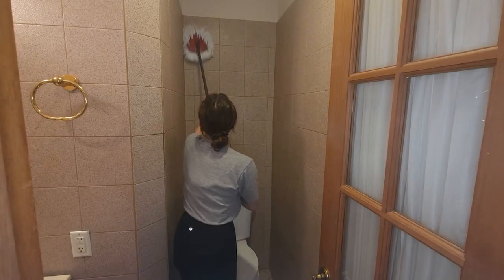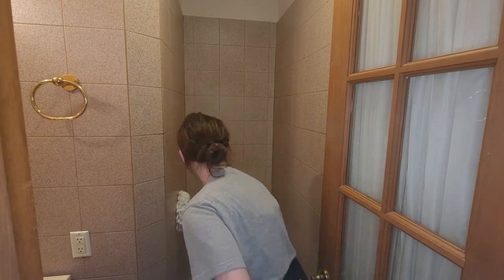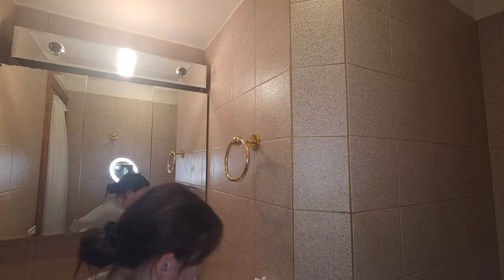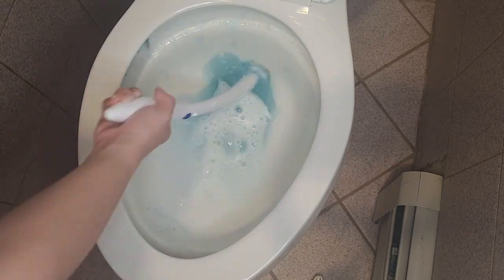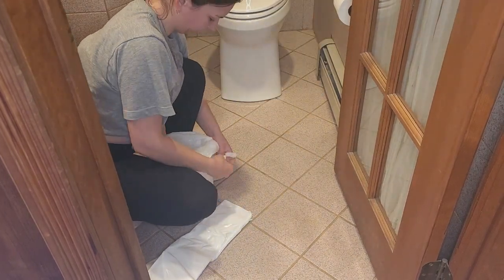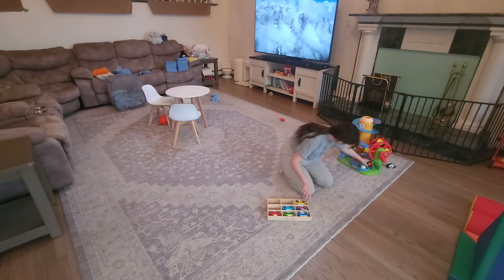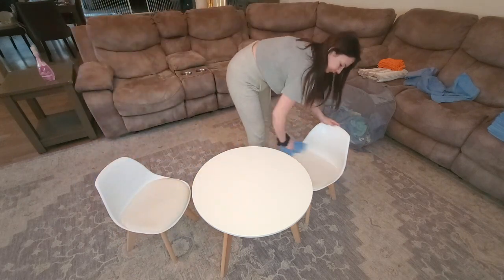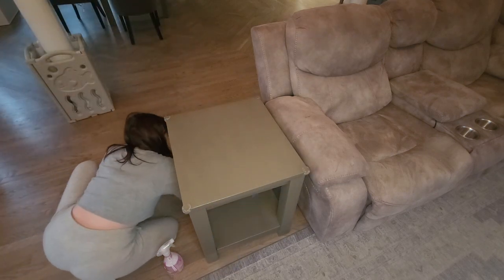*SUPER MOTIVATING* 3 WHOLE DAY CLEAN WITH ME |2023| DEEP CLEAN WITH ME| DECLUTTER| REAL LIFE MESS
WE ARE PLAYING CATCH UP ON HOUSE WORK+ IM SHARING MY FAVORITE CLEANING PRODUCTS! and so much more! I hope this video gives you the cleaning motivation that you need to get at least one thing done on your to-do list! remember your amazing and you CAN do this! Enjoy! xoxo.
LINKS:
BISSELL steam shot deluxe
BISSEL SPINWAVE cordless
Bissell crosswave x7 petpro selfcleaning
Bissell crosswave corded
Bissell cleaning solution
Bissell pet pro spot clean carpet cleaner
Bissell little green carpet cleaner
Bissell carpet cleaner solution
Jaws Ultimate cleaning kit
Jaws kitchen cleaner
Jaws multipurpose cleaner
Jaws disinfectant cleaner
Jaws bathroom foaming cleaner
Jaws shower cleaner
Jaws hardwood floor cleaner
Jaws glass cleaner
Jaws granite cleaner
Jaws kitchen refills 2 pack
Jaws kitchen refills 24 pack
Jaws multipurpose refills 2 pack
Jaws multipurpose refills 24 pack
Jaw disinfectant refills 2 pack
Jaw disinfectant refills 24 pack
Jaws glass refills 2 pack
Jaws glass refills 24 pack
Jaws bathroom foaming refills 2 pack
Jaws bathroom foaming refills 24 pack
Jaws shower refills 2 pack
Jaws shower refills 24 pack
Jaws granite refills2 pack
Jaws hardwood floor refills 2 pack
Shark steam mop s1000
O-cedar spin mop
Bissell steam shot (newest model but still the same thing)
WABI baby bottle dryer and UV sanitizer
Roll-up drying rack in warm grey 20.5”x13.1” (please get the correct size for your sink)
Scrub daddy sponge orginal
Scrub daddy sponge daddy
Scrub daddy scrub mommy
Scour daddy
Scrub daddy dog spong
Mr.clean loving hands heat resisting gloves (purple)
Dyson outsize V11 cordless vacuum
Dyson V7 cordless vacuum
Narwal T10 vacuum& self cleaning mop robot
iRobot Roomba 671
The pink stuff
Dawn power wash
Microfiber cloths 50 pack
Bona mop
Tide powder laundry detergent
The pink stuff electric scrubber kit
Shark handheld vacuum